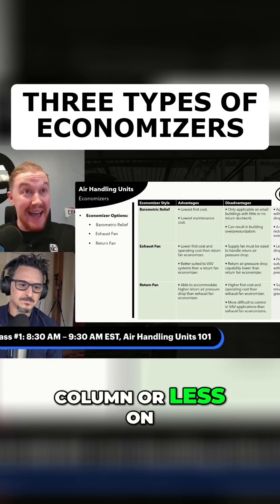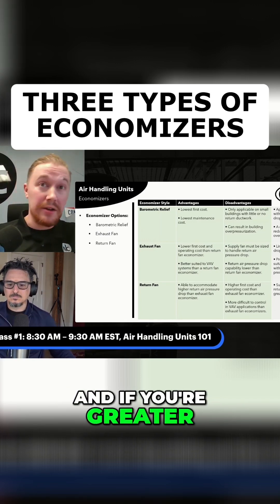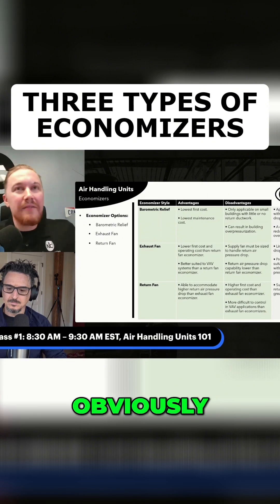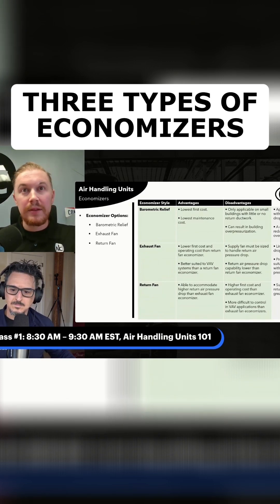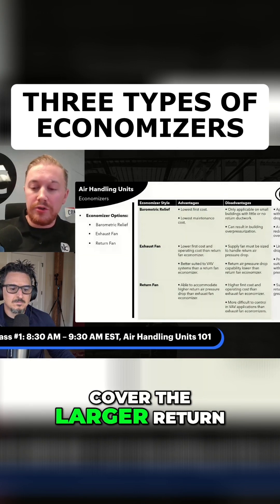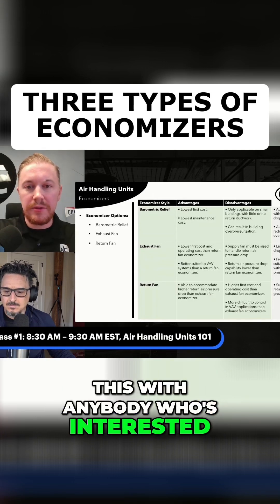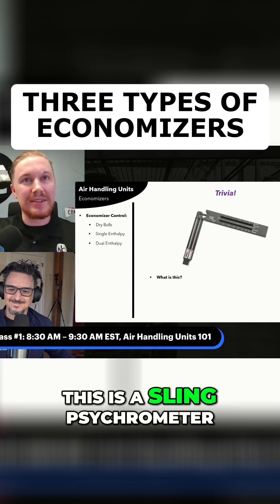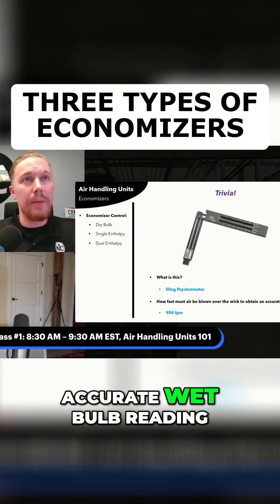Explaining when to use barometric, exhaust fan, and return fan economizers.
In this video, we dive into key strategies for managing HVAC Economizer configurations.

Learn when to use a barometric relief damper, an exhaust fan, or a return fan economizer based on pressure drops:
 • Barometric Relief Damper: Best for pressure drops of .1 inch of water column or less.
 • Exhaust Fan: Ideal for pressure drops between 0.1 and 1 inch of water column.
 • Return Fan Economizer: Necessary for pressure drops greater than 1 inch of water column.

We discuss the cost implications of each option, from the lowest first cost of barometric relief to the higher cost but greater efficiency of return fans.